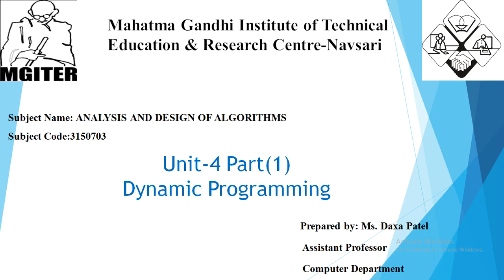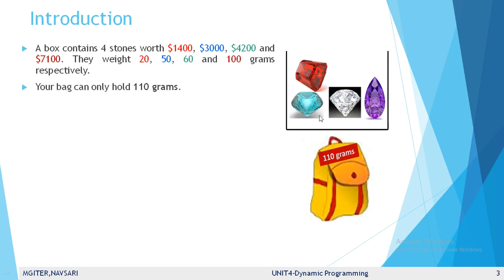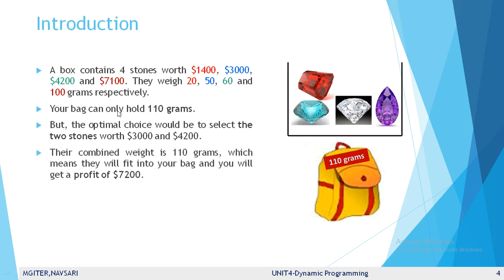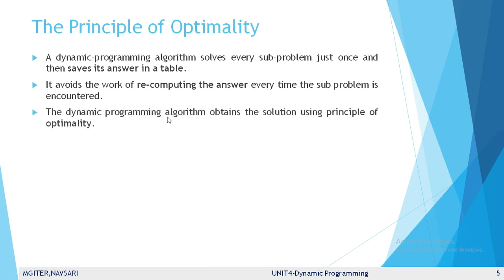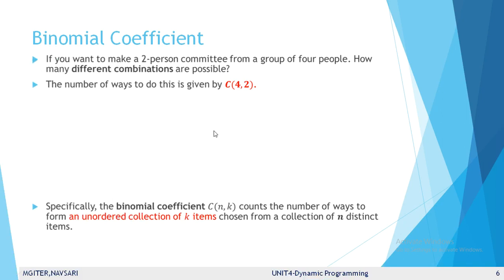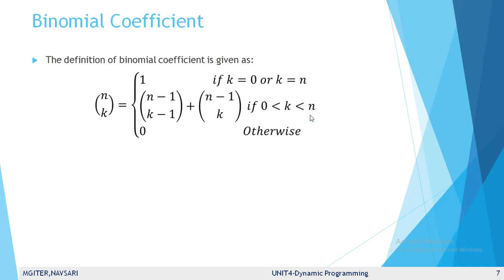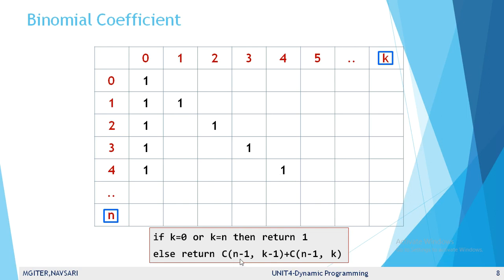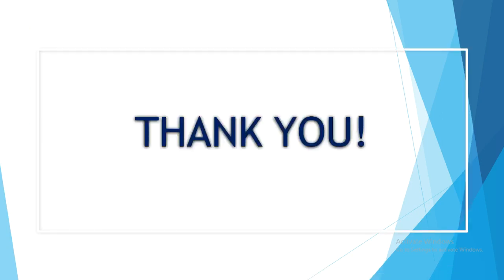ADA Unit4-Part1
Dynamic Programming-Introduction, Principle of Optimality, Calculating  the Binomial Coefficient